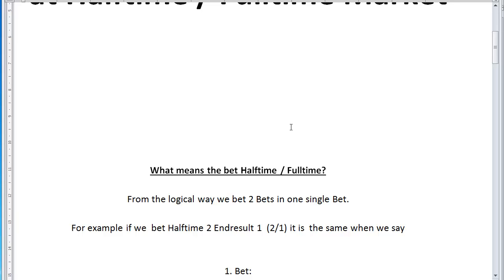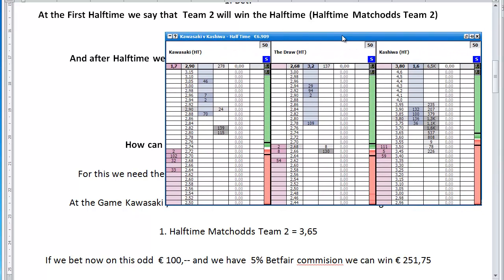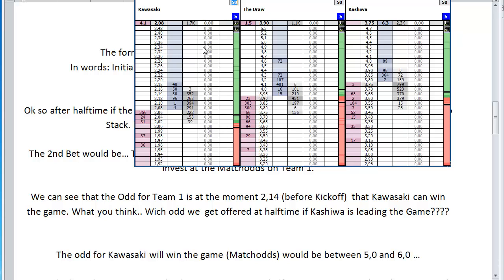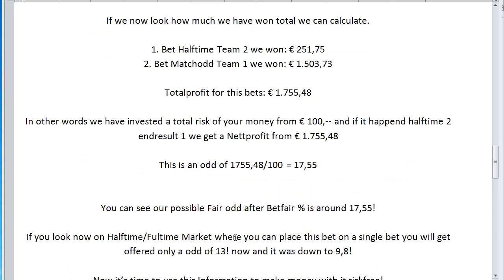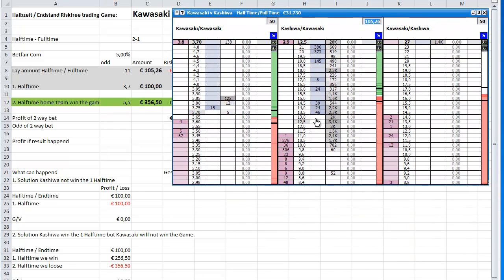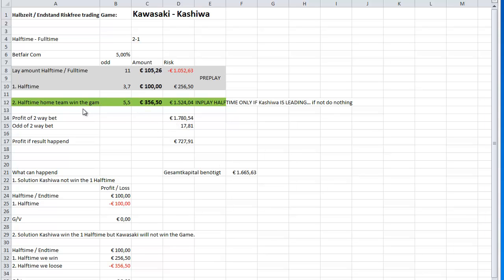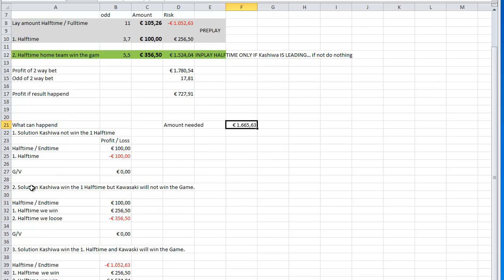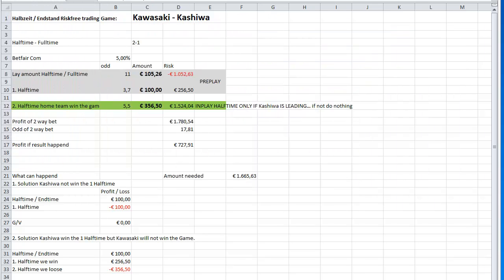How to make money from sports betting with ZERO risk: Halftime-Fulltime Strategy Betfair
How you can use Advantage between Halftime/Fultime Market vs HT and Matchodds explained from Daniel Winter-Holzinger

Du möchtest noch mehr über uns erfahren? Hier unsere Linksammlung

►►Wie ist deine Meinung zu diesem Thema? Wie hat dir das Video gefallen? ►►

Schreib mir in den Kommentaren! Wenn dir das Video gefallen hat, freue ich mich auf deinen "👍" und deinen Kommentar. Teile das Video gerne auch mit deinen Kollegen, Freunden oder Verwandten! Kommt über einen solchen Link ein Einkauf zustande, werde ich mit einer Provision beteiligt. Für Dich entstehen dabei keine Mehrkosten. Wo, wann und wie Du ein Produkt kaufst, bleibt natürlich Dir überlassen.

Jetzt anschauen: "Sportwetten Tipps und Wettstrategie für risikolose Gewinne (3 Fallbeispiele - Schulungsvideo) "